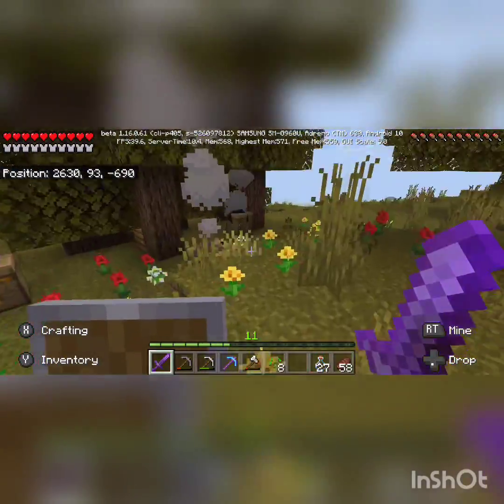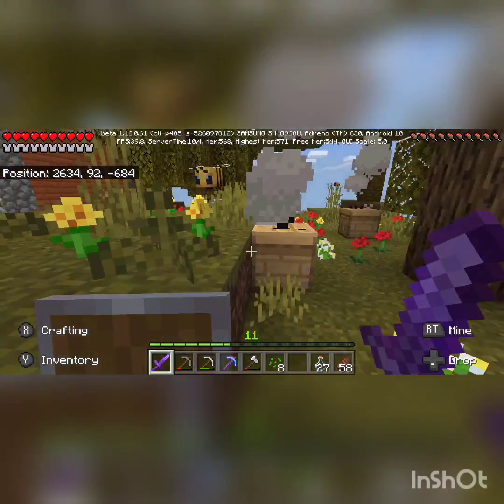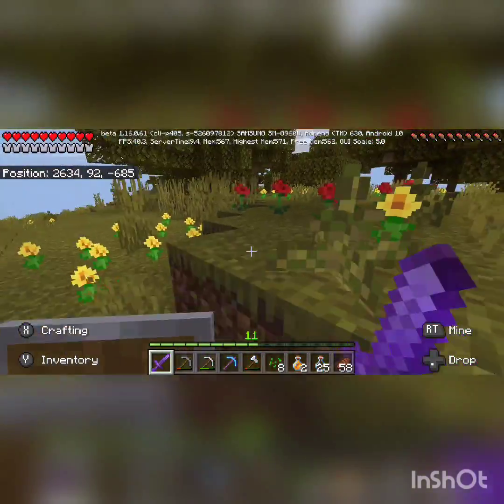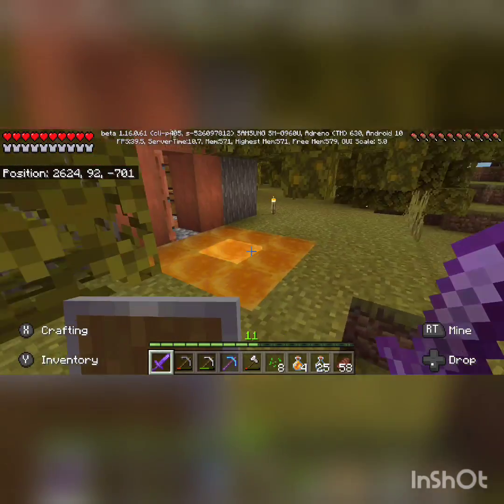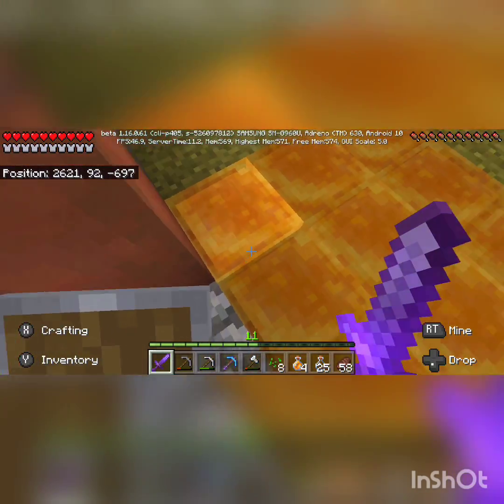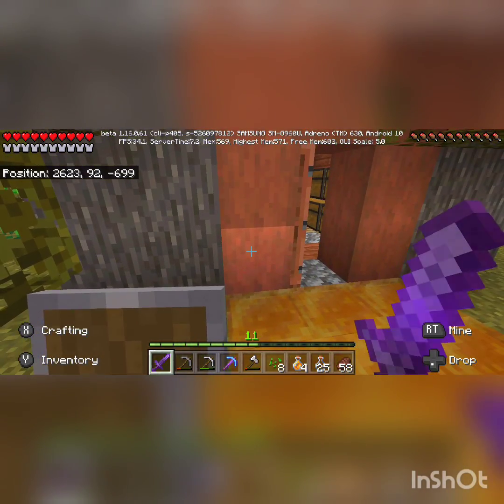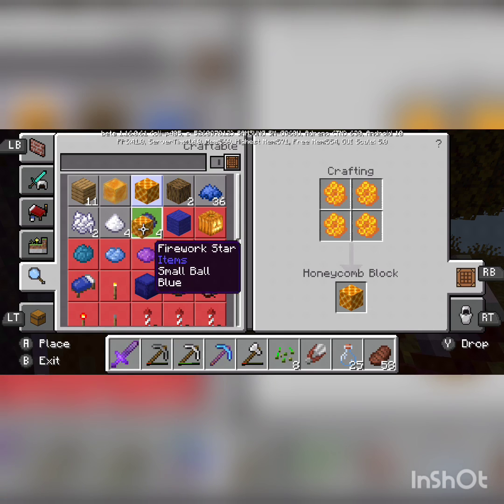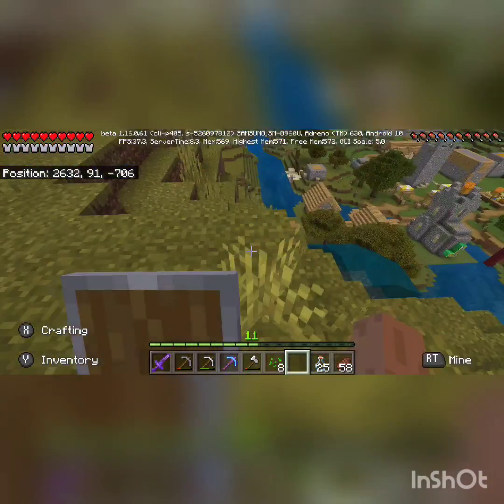Minecraft 1.16 Bee Tips